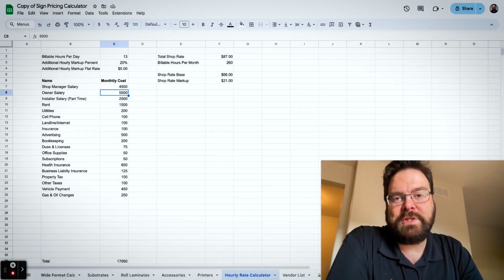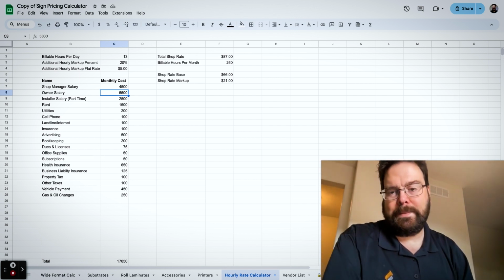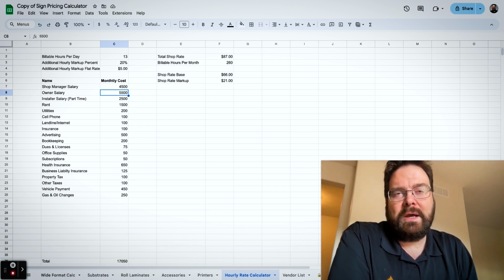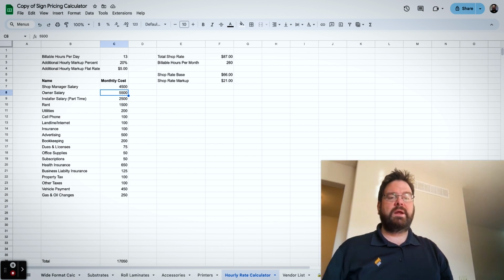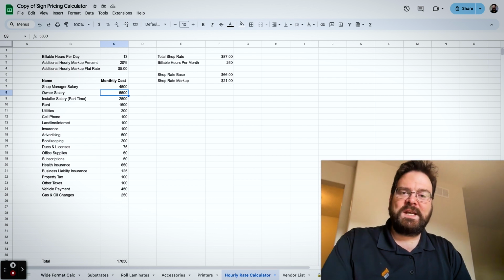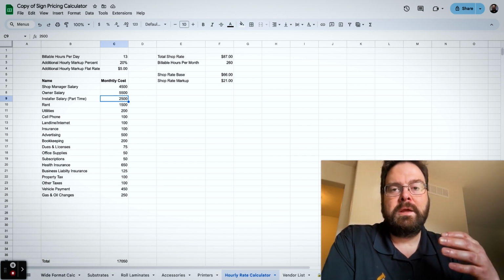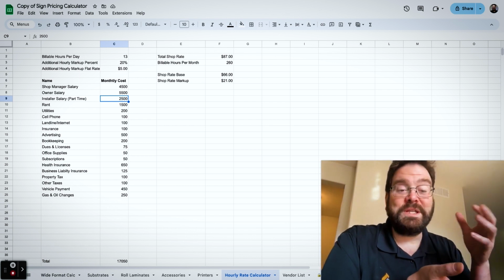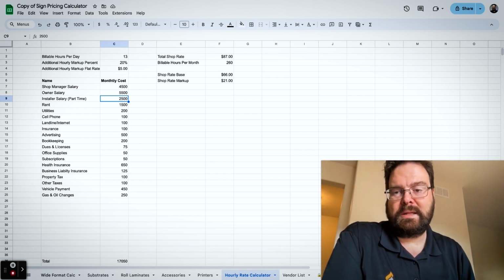Owner Salary Calculation & 1099 Employees | Part 3 Addendum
This is an add-on video for Part 3 of our Sign Pricing Calculator tutorial series. Gene explains 2 common questions he has received for this part.

Yard Signs, Stickers, Banners and More.